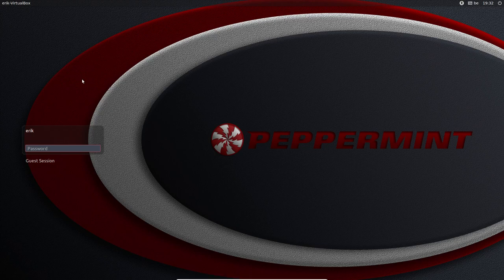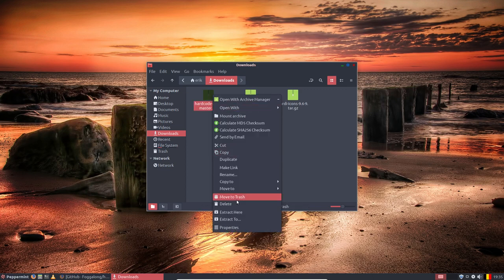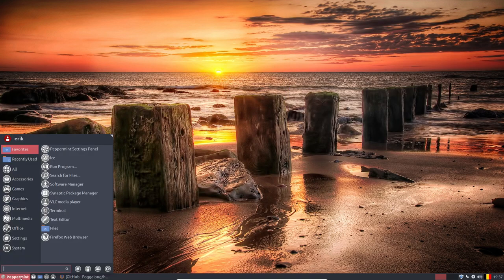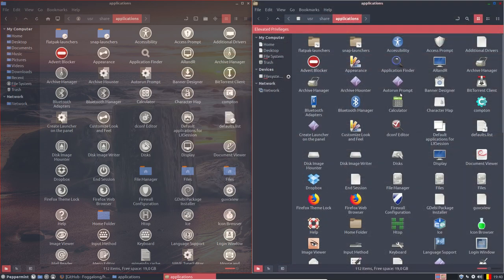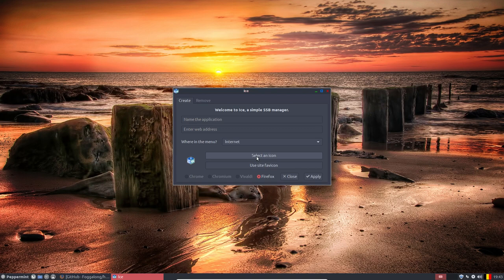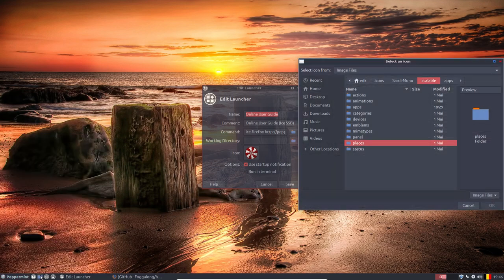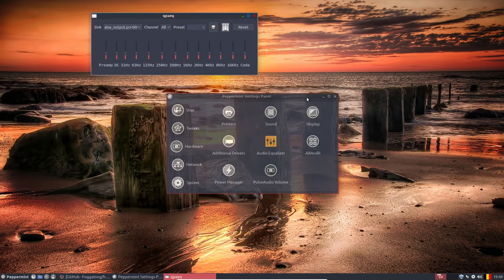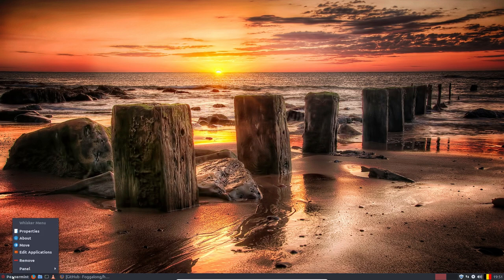Sardi and Surfn icons were created for Peppermint 9 - fast pimping